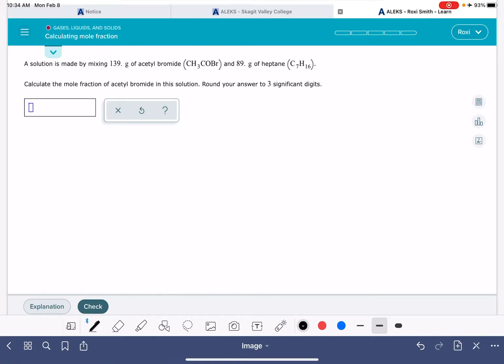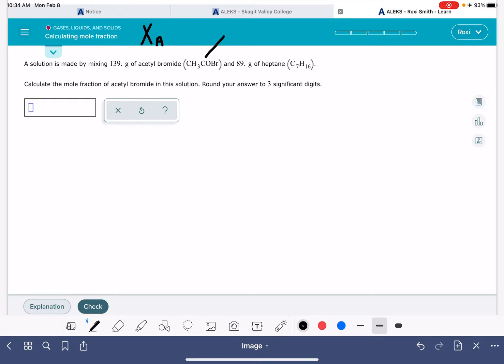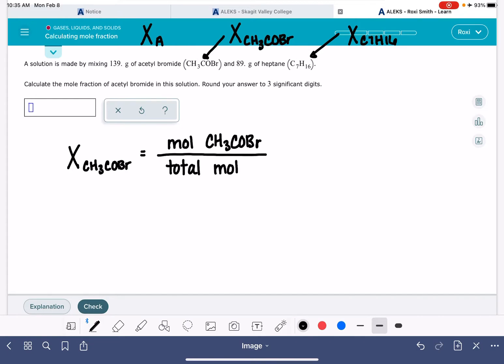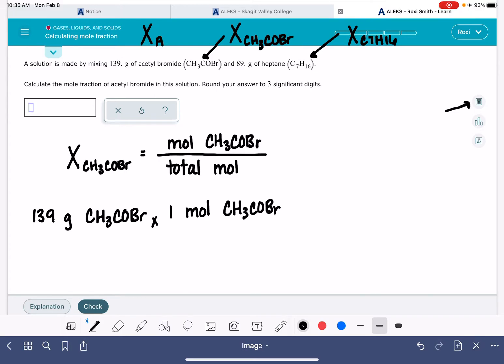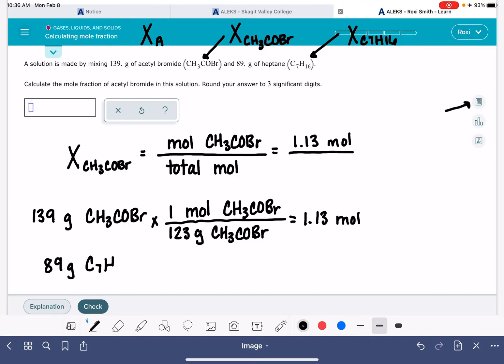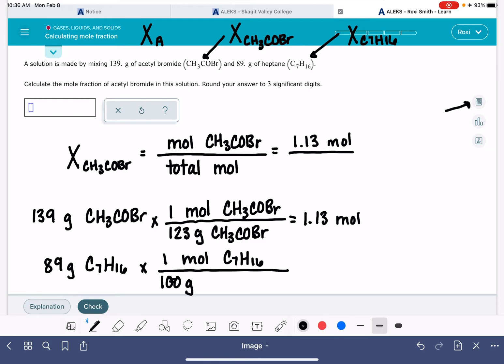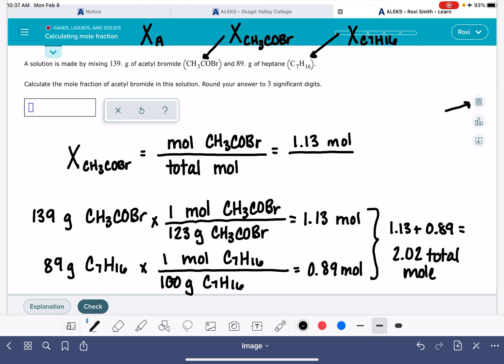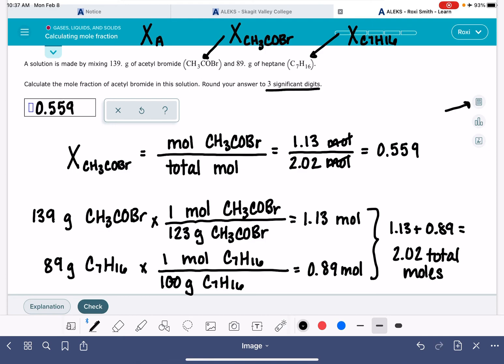ALEKS: Calculating mole fraction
How to calculate the mole fraction of a solution.